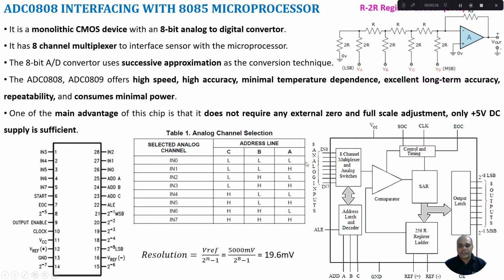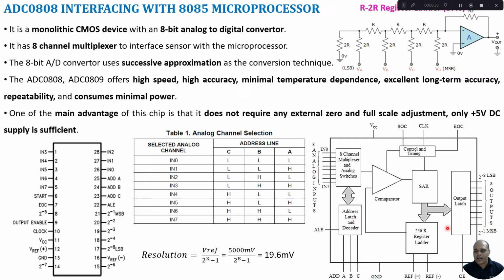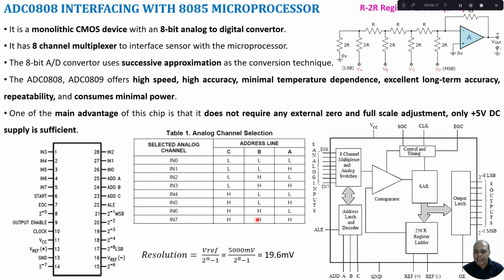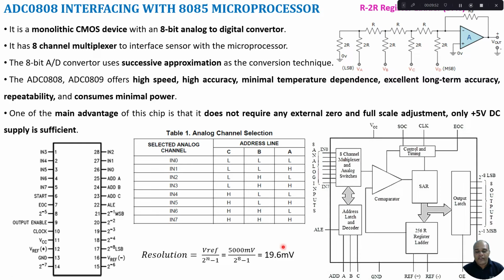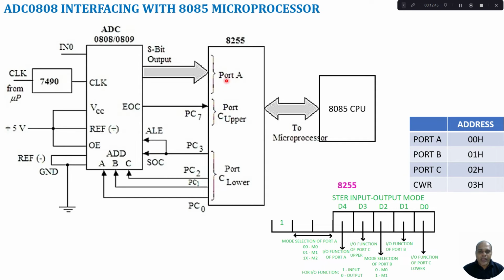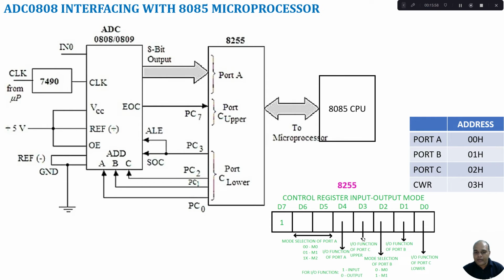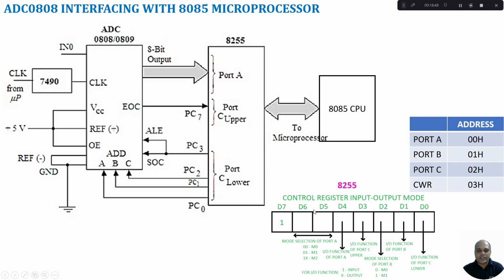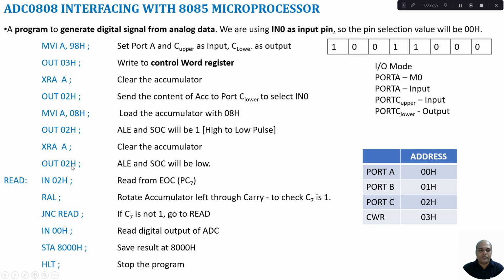ADC Interfacing with 8085 Microprocessor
In this video tutorial, a discussion on interfacing a ADC0808 IC with 8085 microprocessor is carried out.